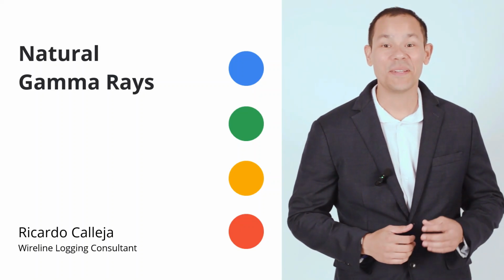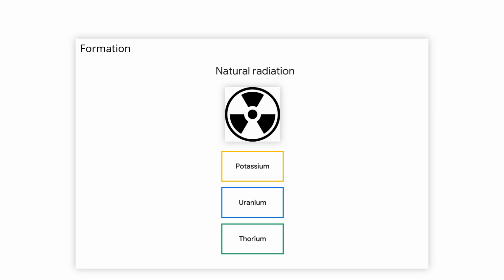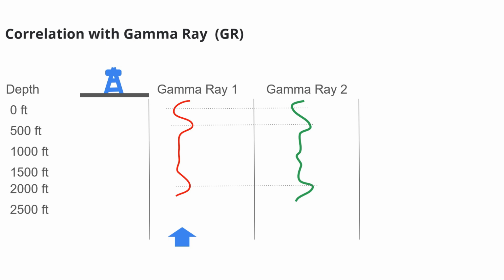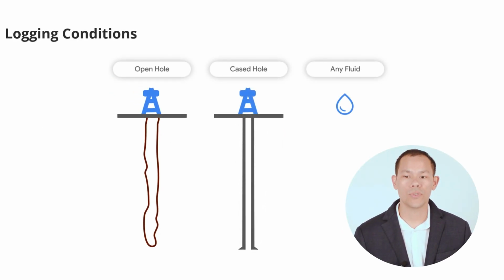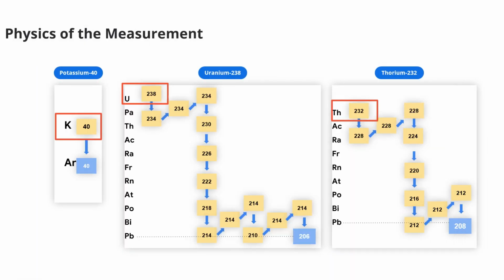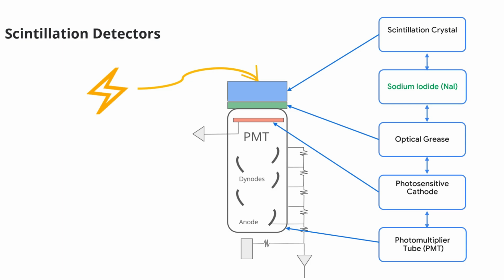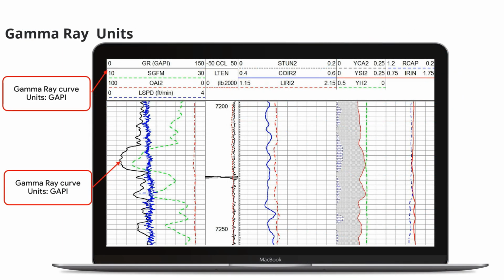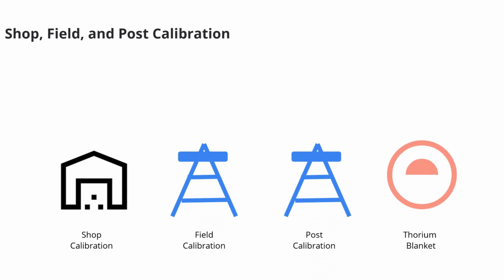Oil & Gas - Wireline Logging Essential Training Chapter 4- Natural Gamma Rays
Buy the whole training

In this chapter, you will learn the basic concepts and purpose of natural gamma ray tools, also to identify the key applications of natural gamma ray tools.
We'll go briefly through GR logging conditions, describe how scintillation detectors measure gamma radiation and finally we will understand the calibration process of GR tools